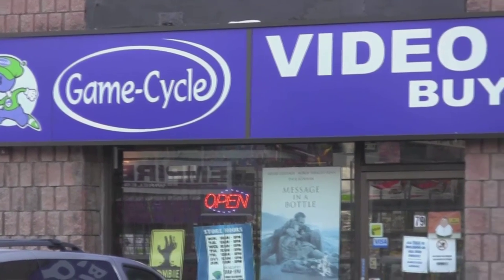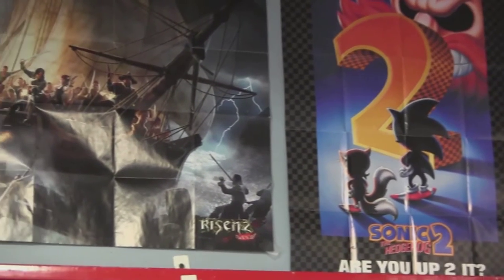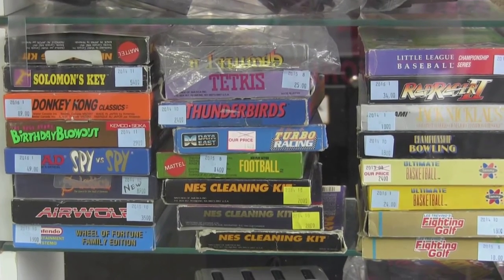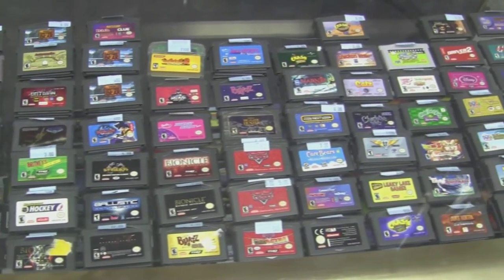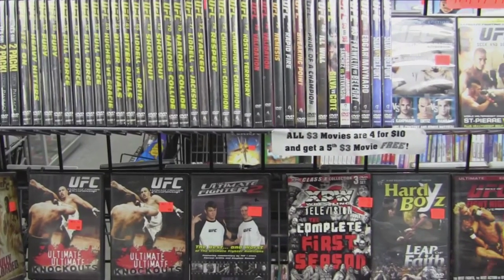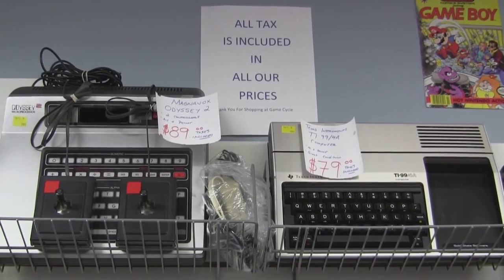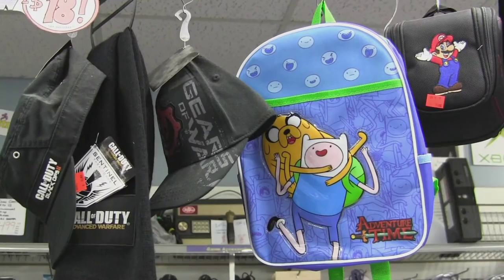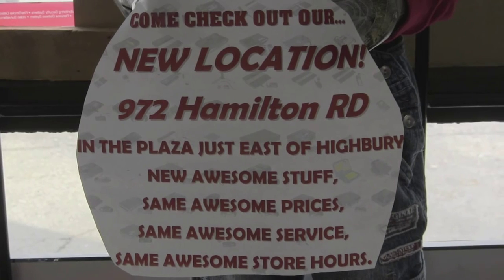Game-Cycle Video Games, Cool Retro Store!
A quick tour and interview at Game-Cycle in London, Ontario.
This store specializes in buying, selling and trading vintage video games, used movies and tv shows.